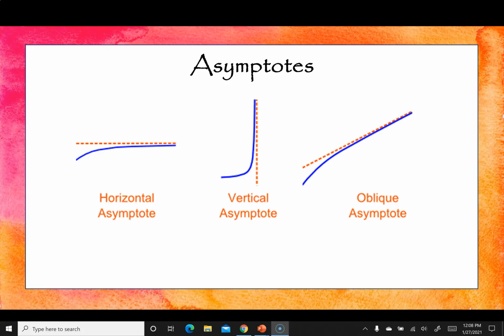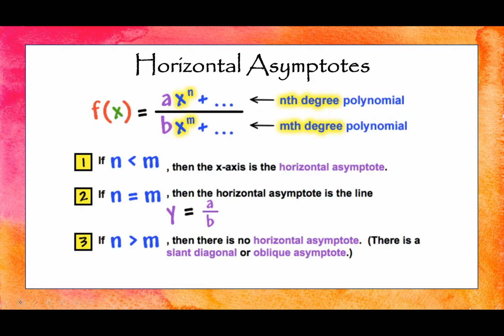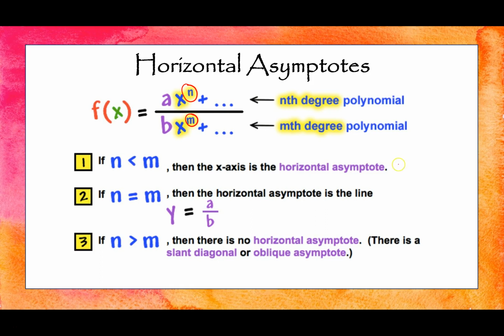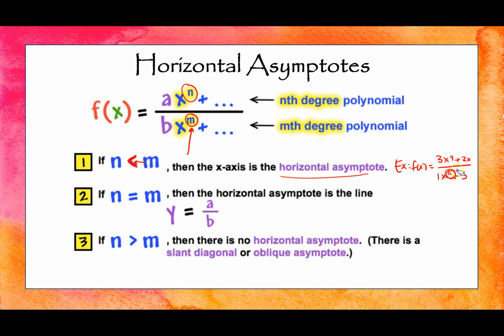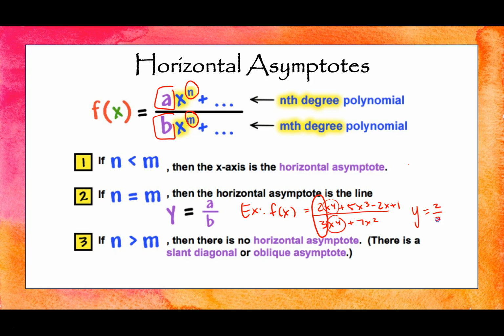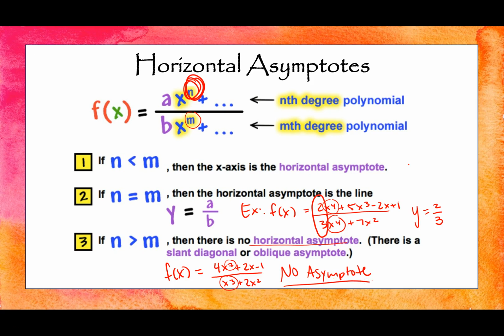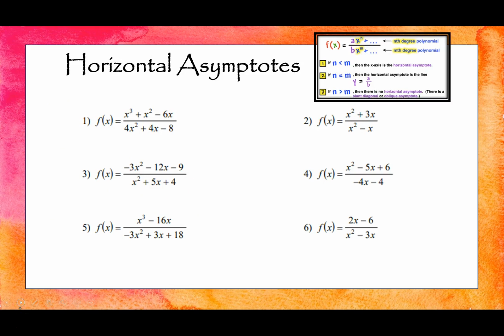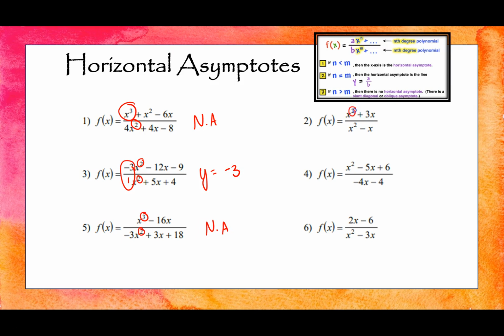24. Horizontal Asymptotes